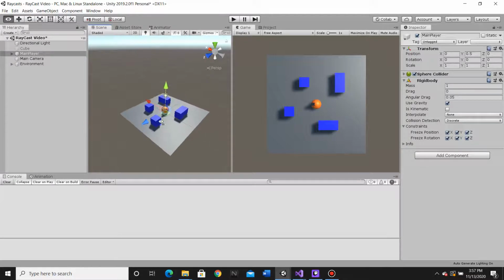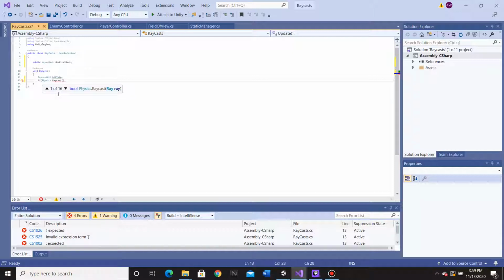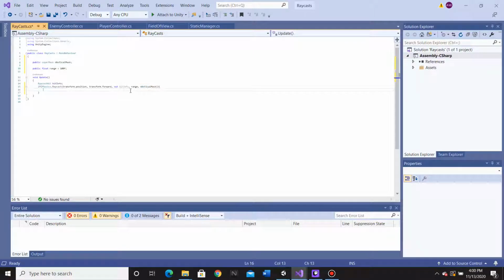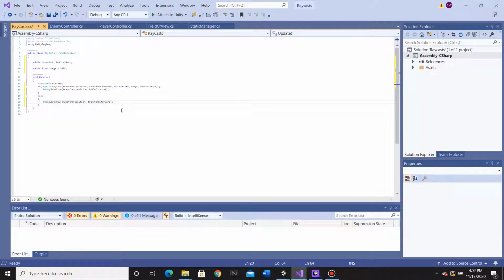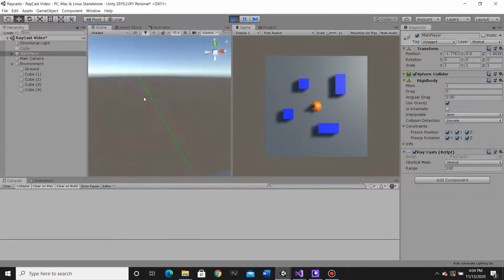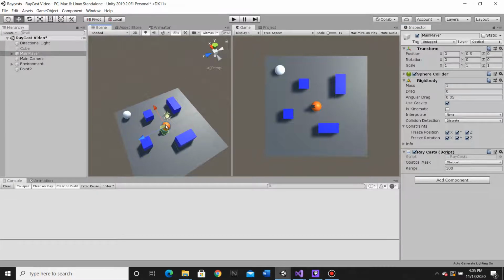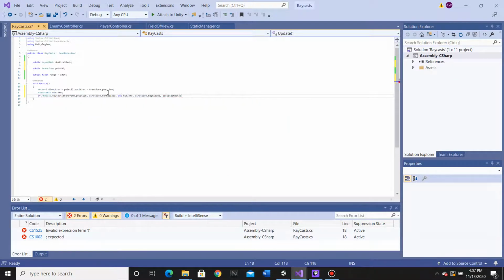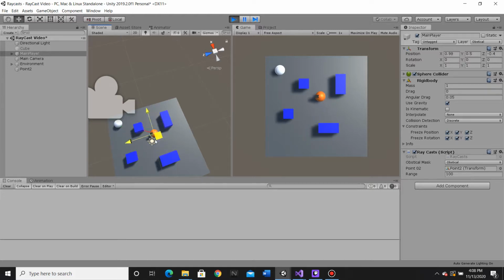RayCasts in Unity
In this video I go over how to shoot a ray in a direction and check to see where it hits. I also shoot a ray at another point and check to see if there is something in the way.